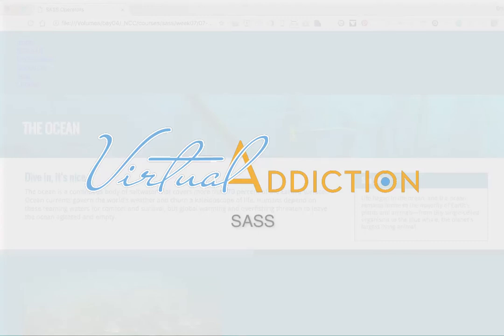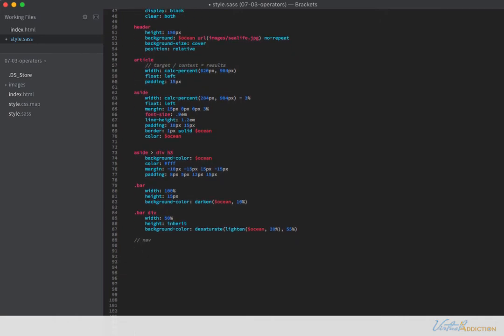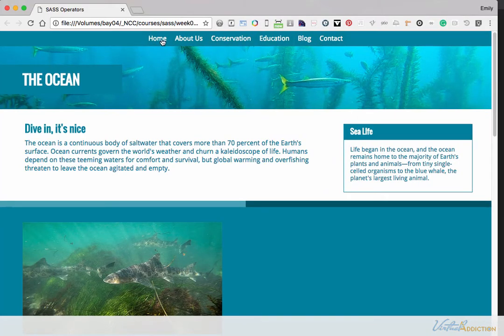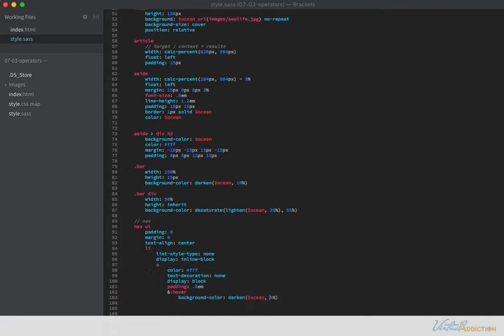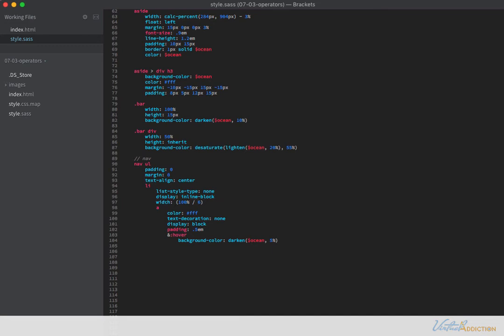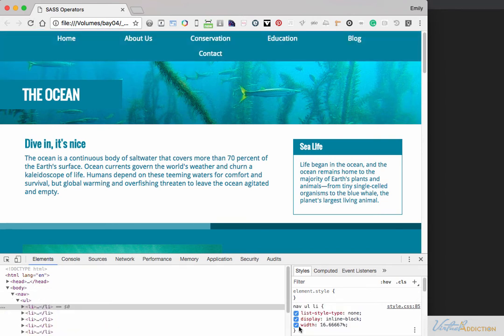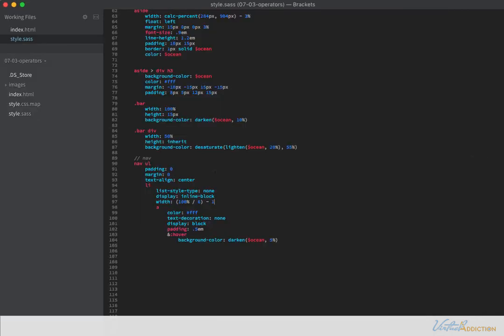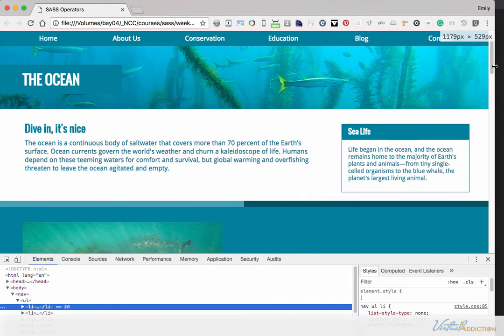SASS | math operators part1